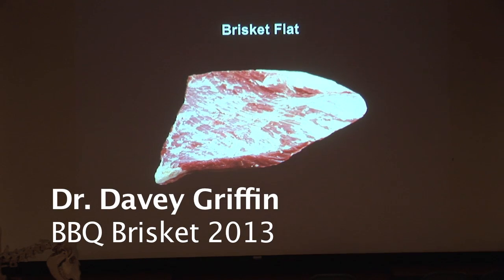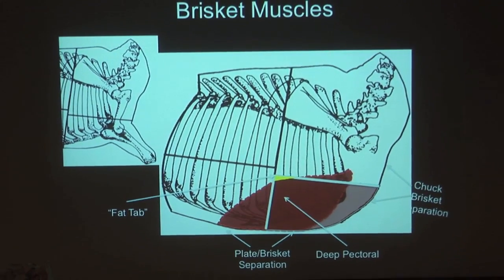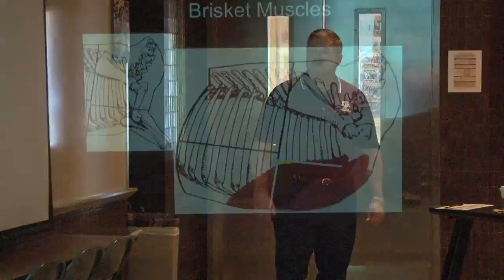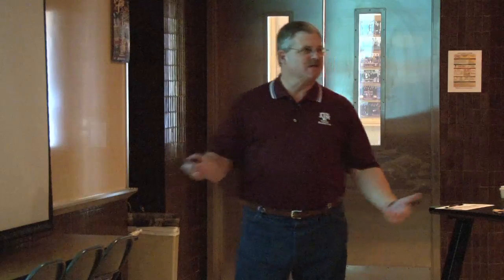BBQ Brisket Muscles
Dr. Davey Griffin explains the muscles that make up a beef brisket and what deckle fat is on the brisket.